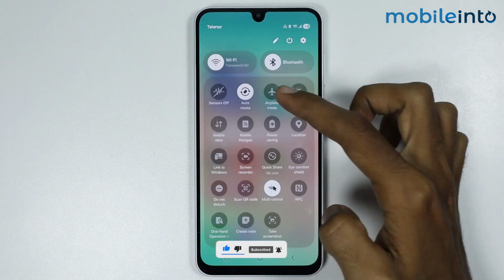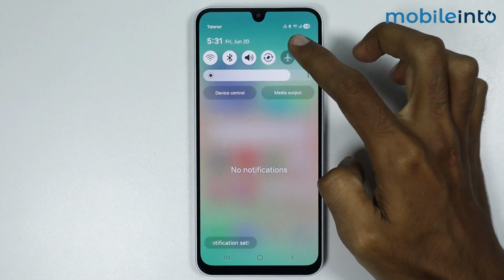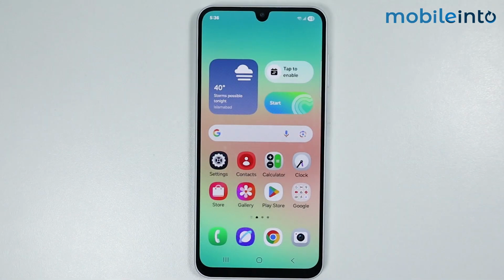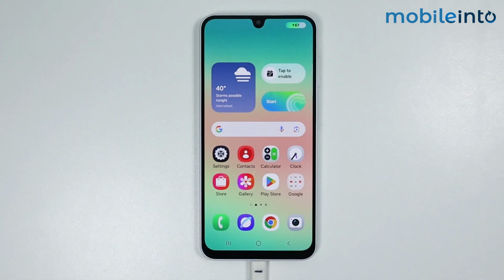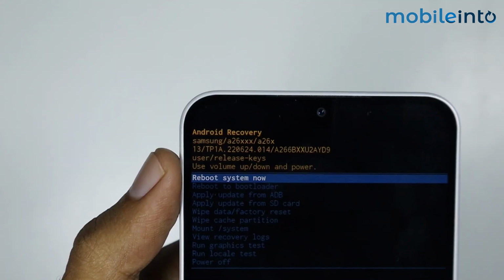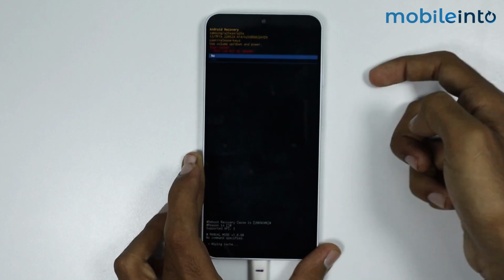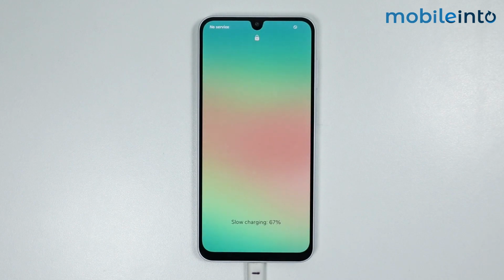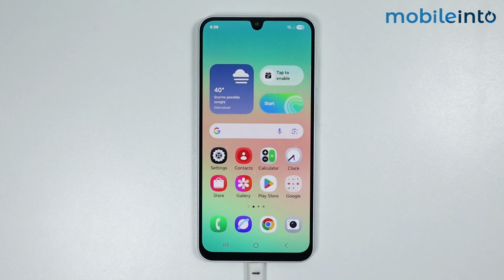[Fixed] Samsung Screen Not Rotating - Auto Rotate Not Working Issue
In this video, learn how you can fix samsung screen not rotating. If you want to resolve auto rotate not working issue or find auto rotate settings to fix on samsung phone, follow these steps.